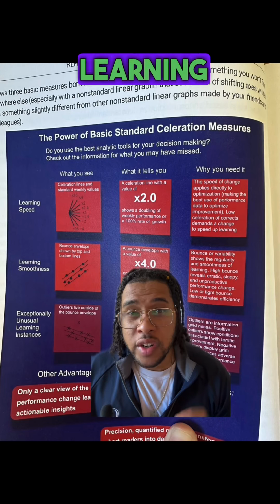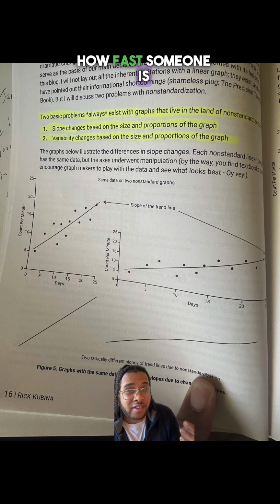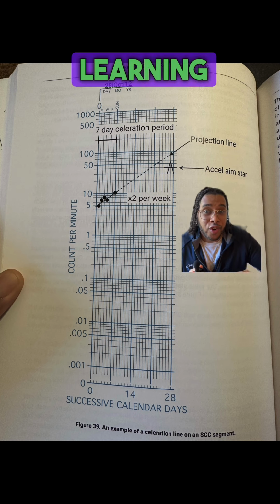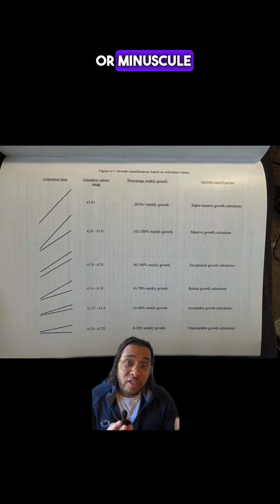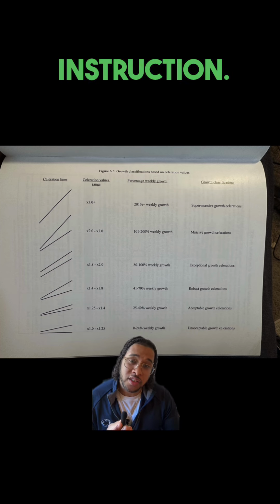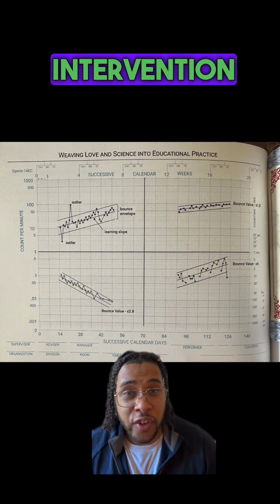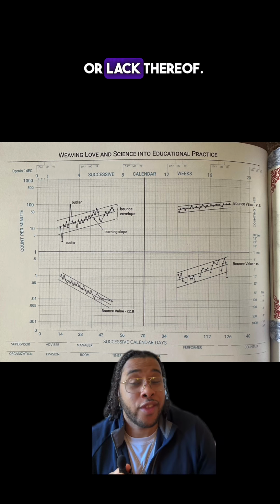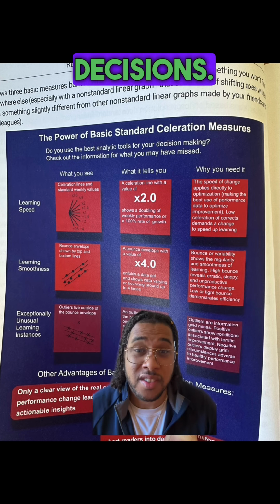Precision Teaching: Measuring Learning Speed & Learning Smoothness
We can quantify the speed of learning with celeration and the smoothness or variability with bounce metrics.